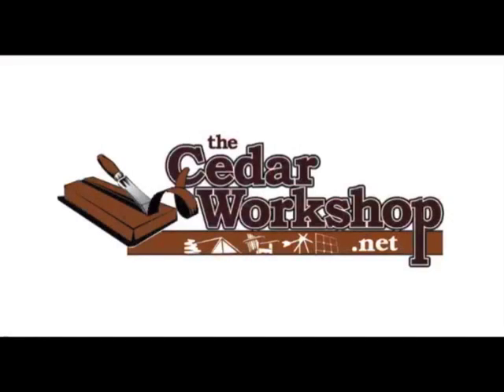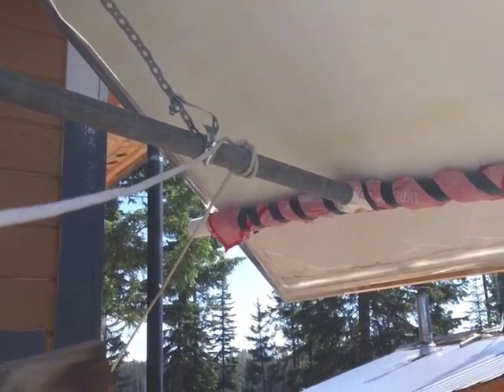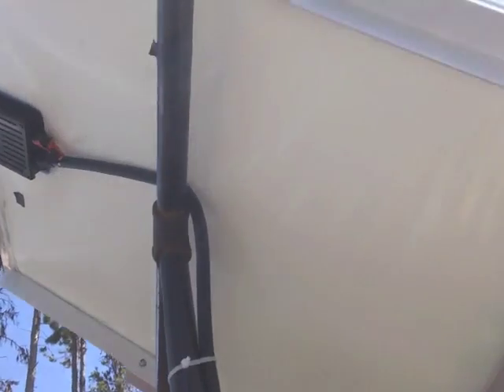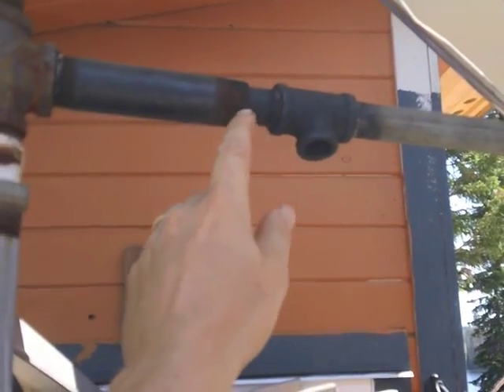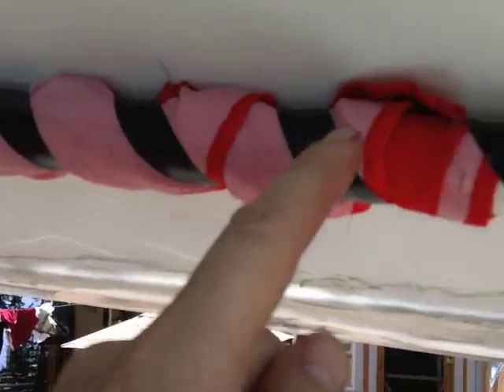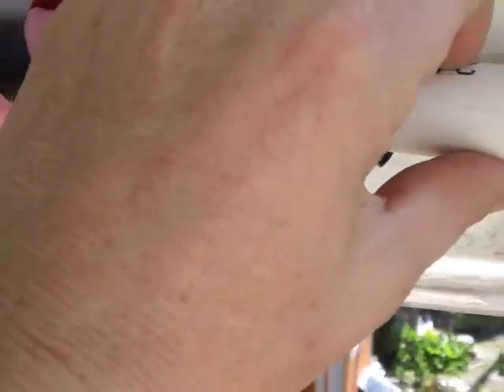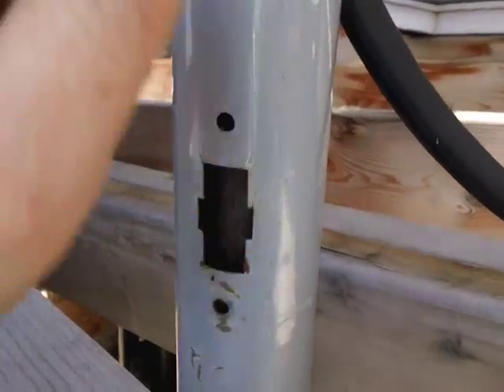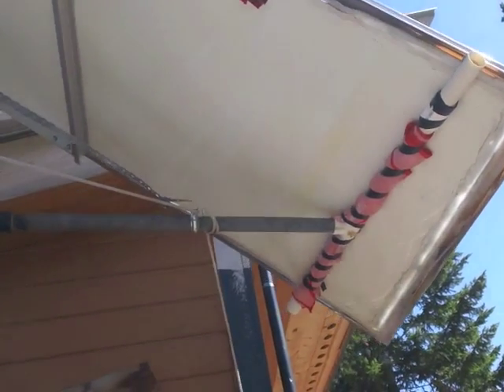Rotating Solar Panel Mount for Manual Sun Tracking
This is an updated video with of the DIY solar panel on a rotating pole. The mount was made from 1 inch irrigation water pipe, 3/4 inch PVC, old flag, electrician tape, patio umbrella pipe and Tees. All the parts can be found at your local plumbing store, scrap yard or city dump. It's a little rough around the edges, but it was made from materials lying around. This type of projected was designed to carry my shower door 80 watt DIY solar panel or two, lighter 100 watt factory solar panels. The rotating mount can follow the sun from 10:00am to 5:00pm.